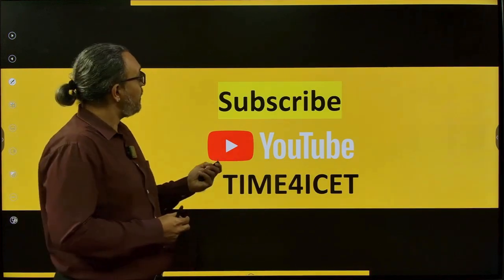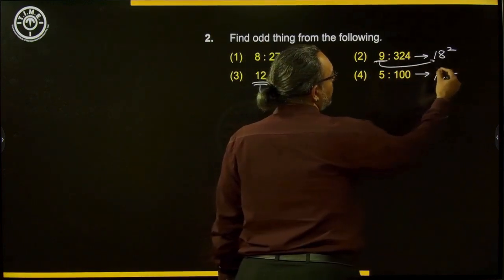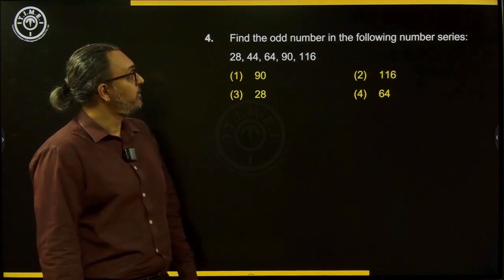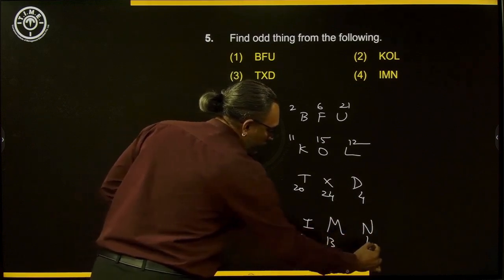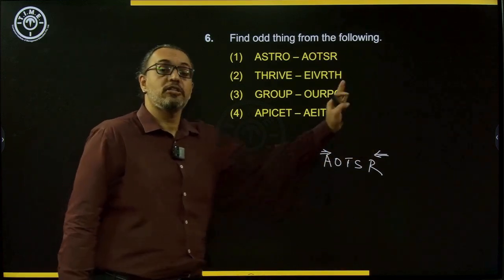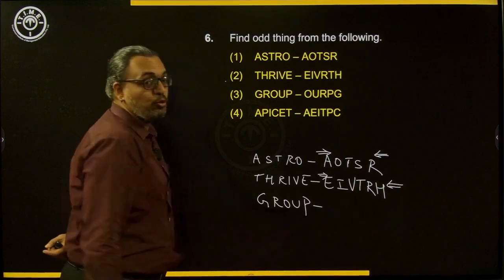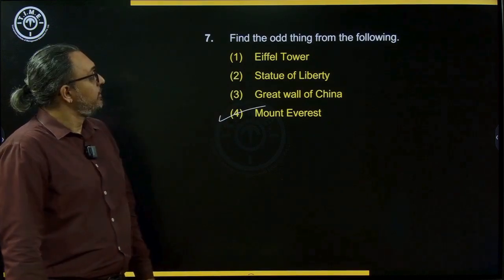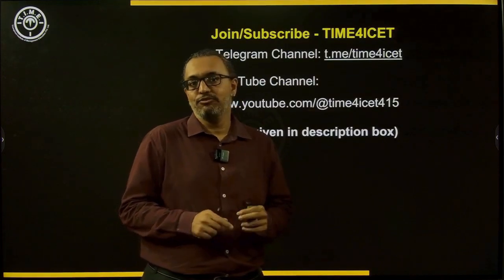Odd Man Out - Actual Questions of AP ICET 2025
Preparing for AP ICET 2026? Strengthen your Analytical Ability with this session on Odd Man Out, featuring actual questions from AP ICET 2025.

In this video, we solve real exam questions step-by-step, helping you identify patterns, improve logical reasoning, and enhance your speed and accuracy.

🎯 What you’ll learn:
✅ Actual AP ICET 2025 questions on Odd Man Out
✅ Key concepts and pattern recognition techniques

This session is ideal for aspirants aiming to score high in the Reasoning/Analytical Ability section of AP ICET 2026.

✅ Comprehensive Study Material:Access high-quality content tailored to your exam needs.

MBA: CAT, XAT, MAT, SNAP, NMAT, IIFT, OMET
Engineering : JEE Main, JEE Advanced, GATE
Medical : NEET
Law : CLAT, AILET
Government Job Exams: SSC CGL, Bank PO, RRB, IBPS, RBI
Undergraduate Programs: IPMAT, CUET
State-Level Exams: AP ICET, TS ICET